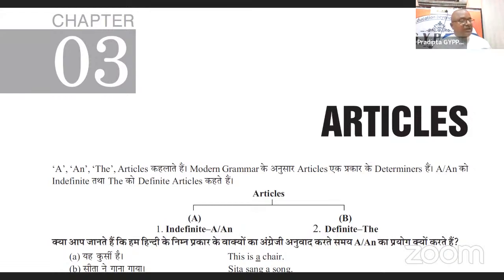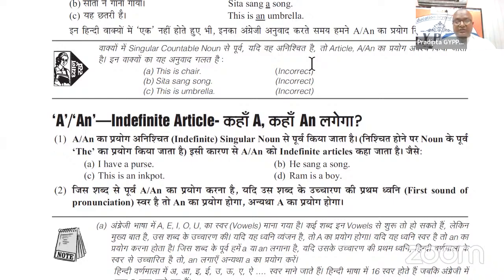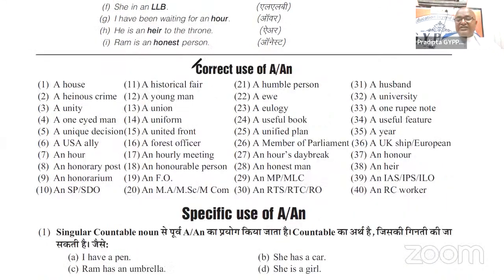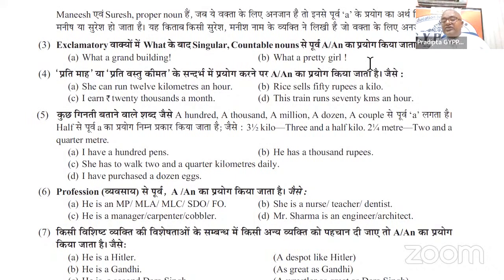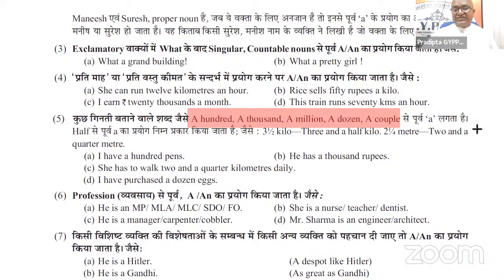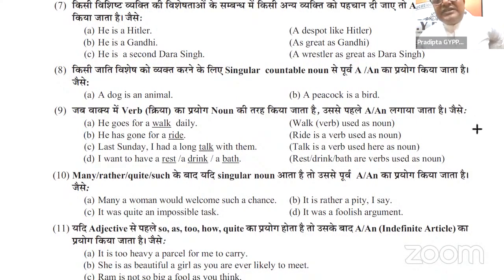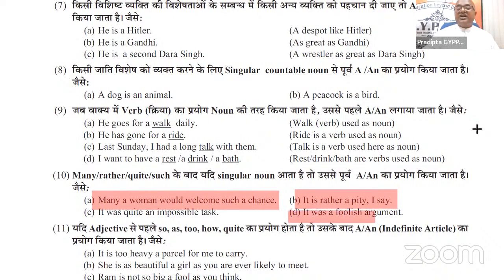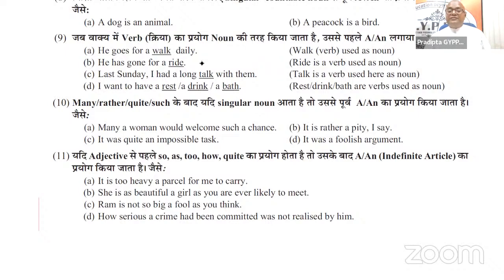GYPPC'S 6:00 pm EVENING English Grammar Daily Workshop Article 1